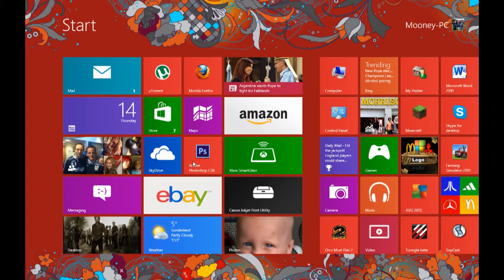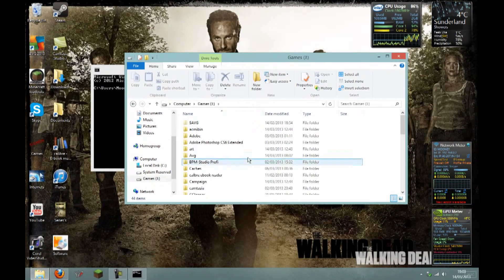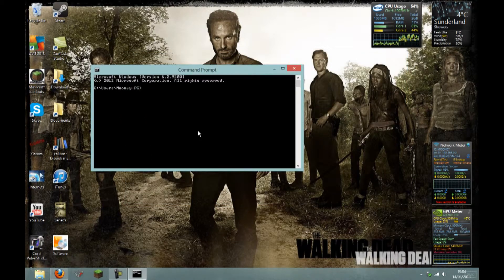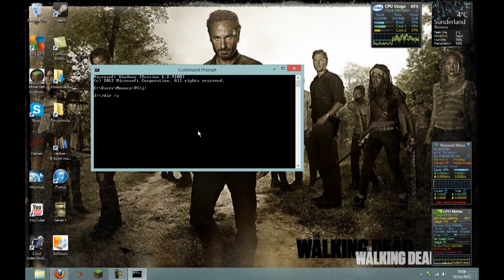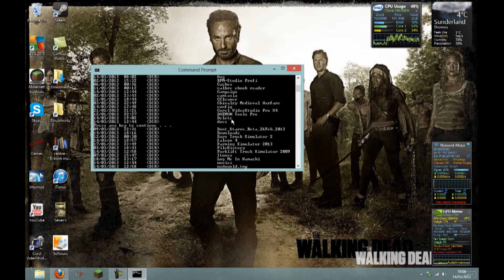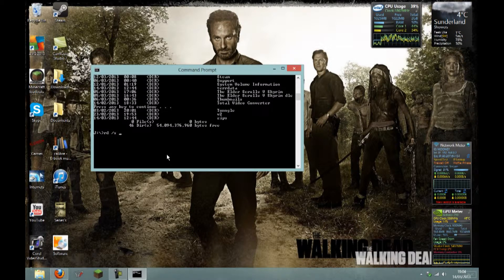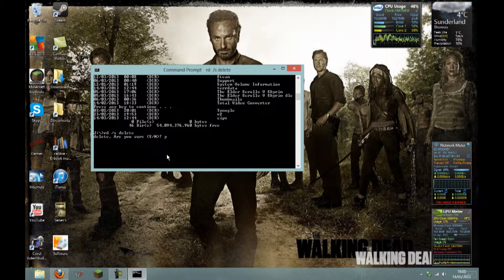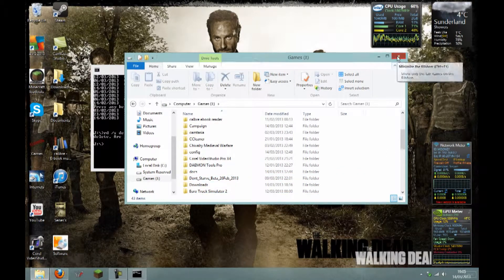How to delete an "Item not found" file / folder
In the video i show you how to delete an Item not found file

Here are the steps:
1. Open up a command prompt (run cmd.exe from the Start Menu).
2. Navigate to the folder that the file is in in (Type c: or J: depending on where file is stored)
3. Run "DIR /a /x /p"
4. Run "rd /s (Folder name)" to delete the folder.